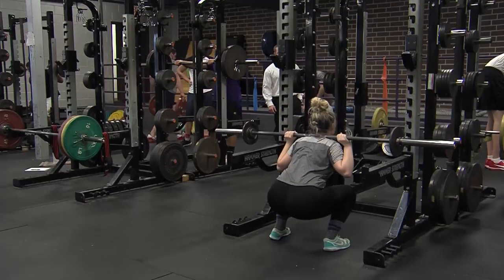How To Squat Final By Tyra